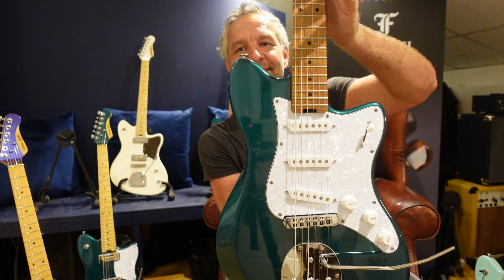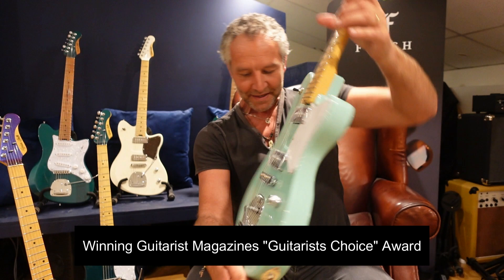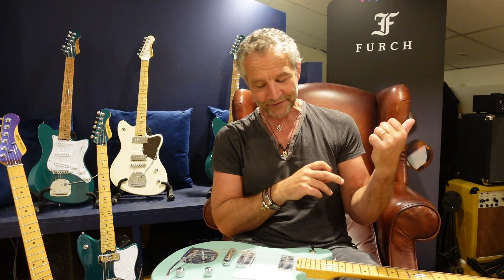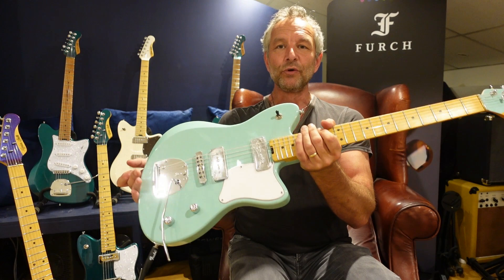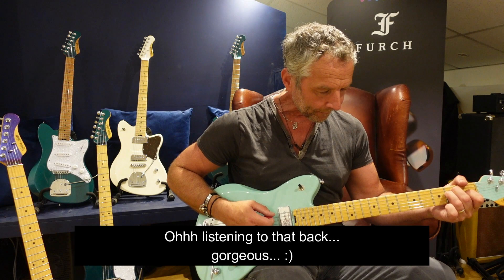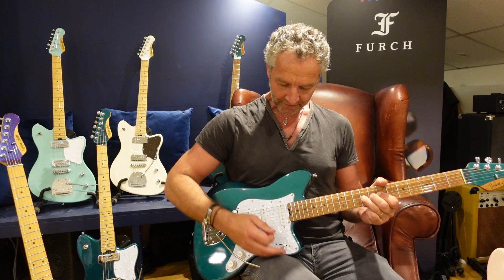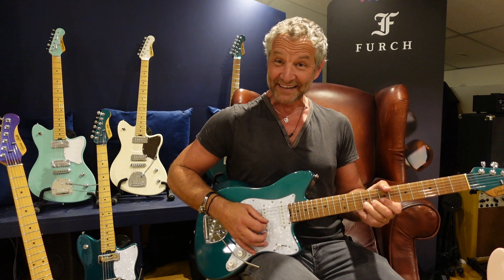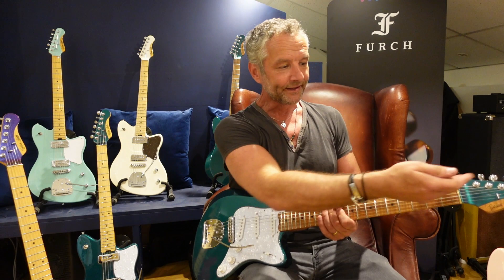Gordon Smith Gatsby Guitars - Your Guide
As the UKs largest and longest running Gordon Smith Guitars dealer supplying Gordon Smith Guitars since 1995 we are here to help!